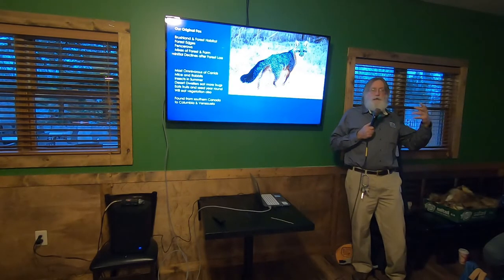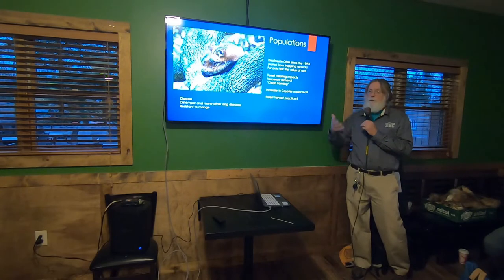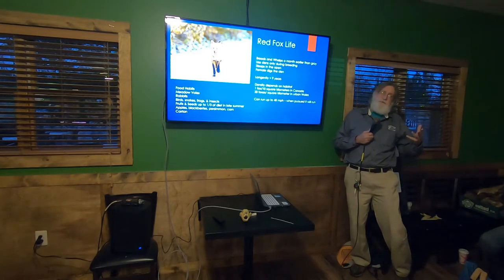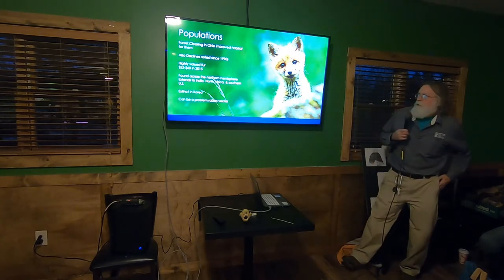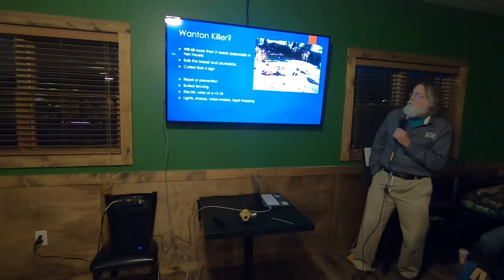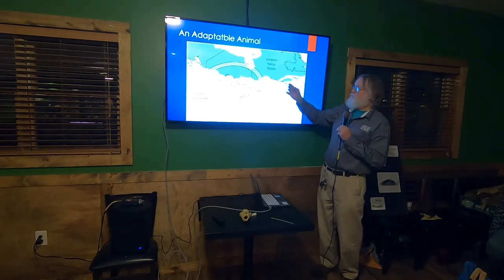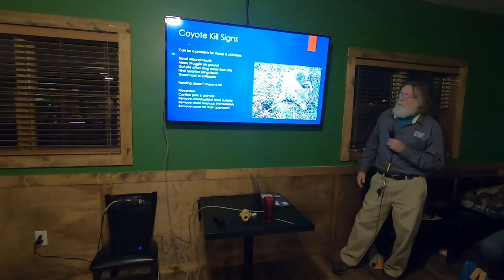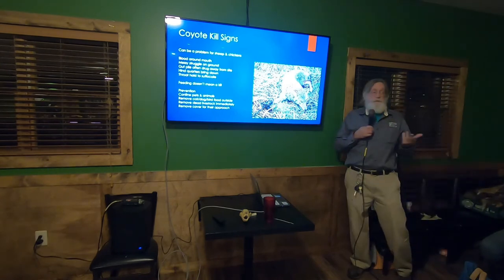Ohio’s carnivorous canines by Al Parker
Al Parker, Zane State professor, will be joining the Hound & Wildlife Habitat and Welfare Fund for an exciting presentation on some of Ohio’s carnivorous canines!
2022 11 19 Coyote talk Allen2